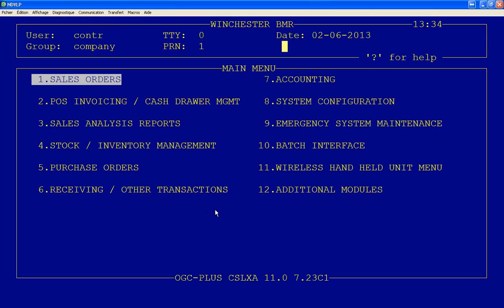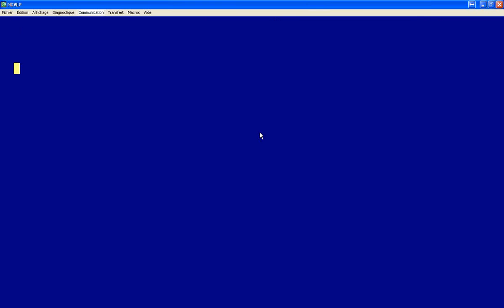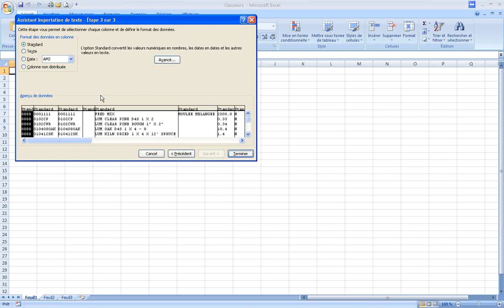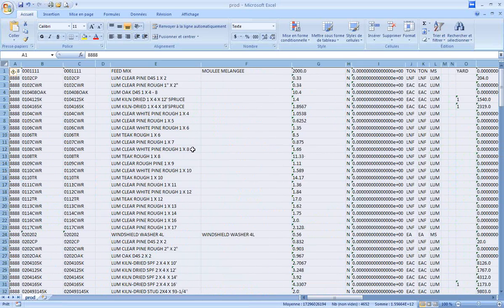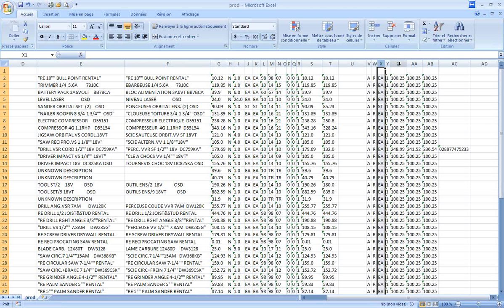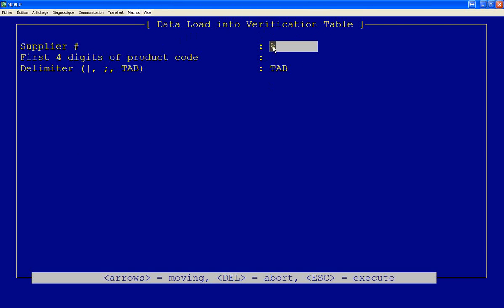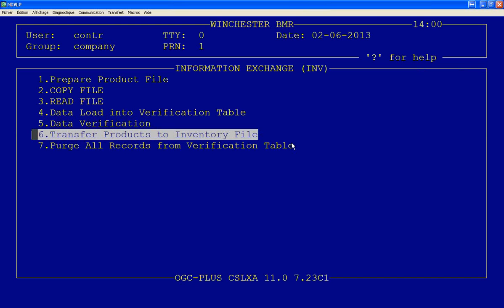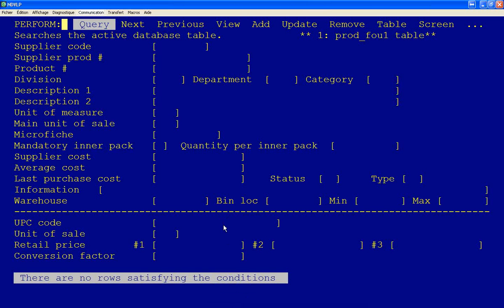Information exchange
Online training
OGC Inc.